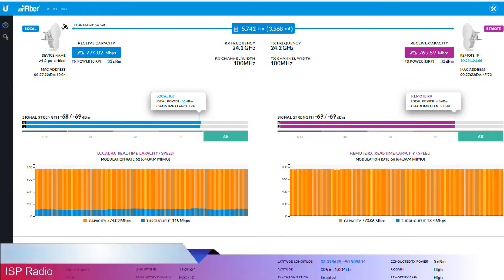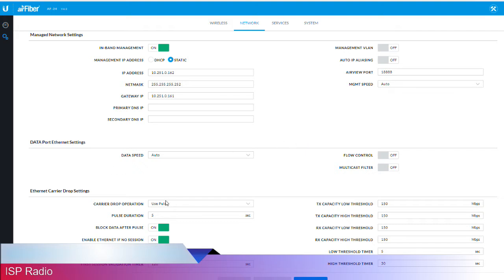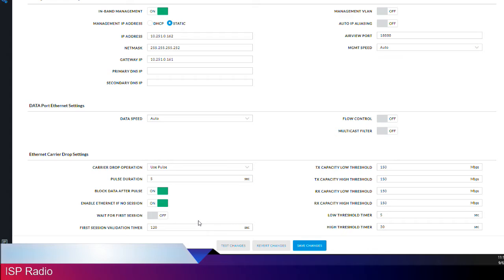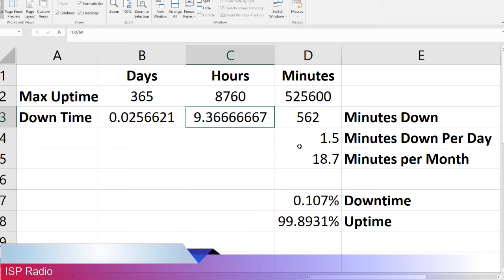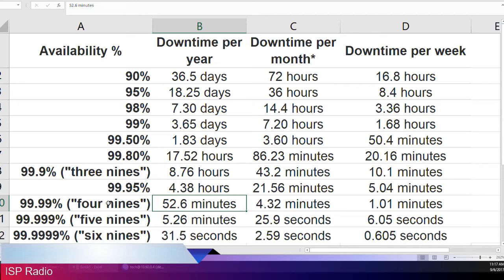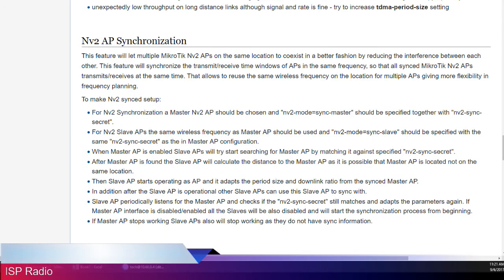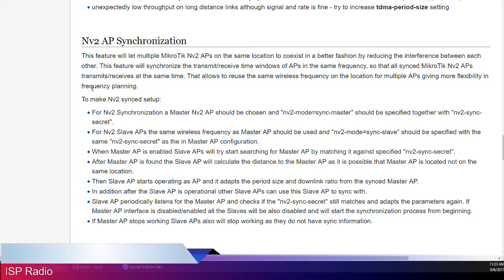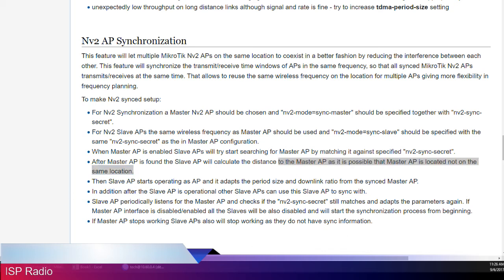ISP Radio.com: 9-6-17: Dennis goes over AF v4, and Mikrotik Sync